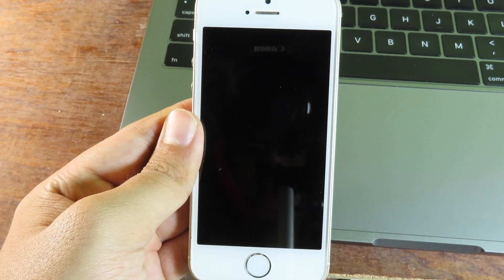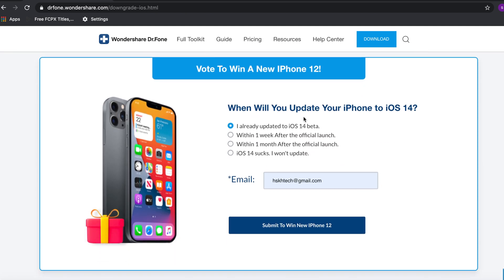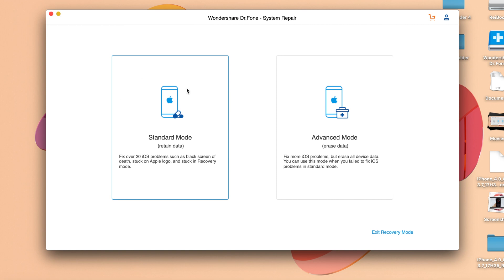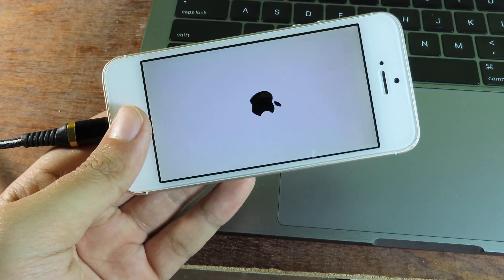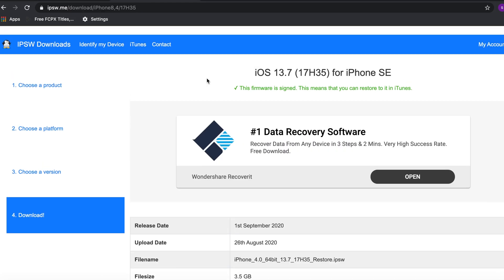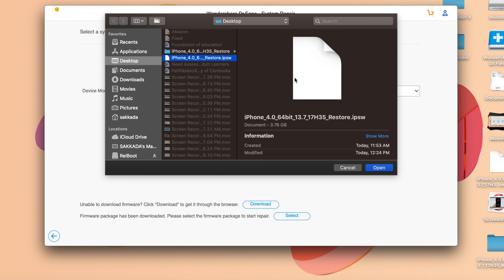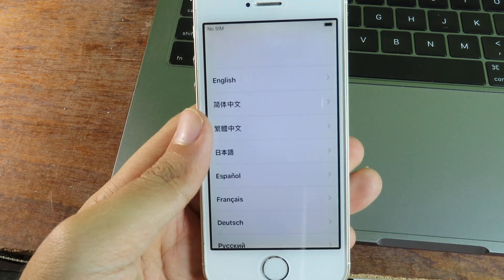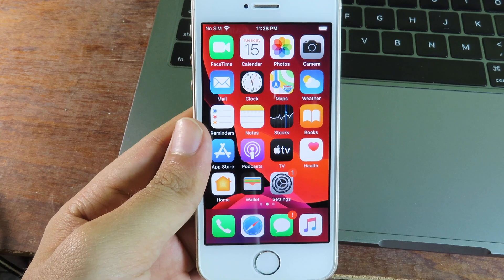How to Fix BootLoop or Downgrade / Easy One Click (Support iOS 14)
Dr.Fone - System Repair enables you to fix iOS issues in many common scenarios, such as black screen, recovery mode, white screen of death, and more. It also can help you downgrade iOS without iTunes. In most cases, it's able to fix iOS without data loss.